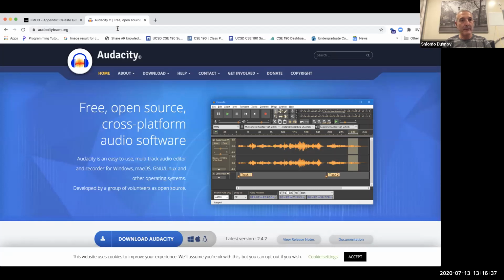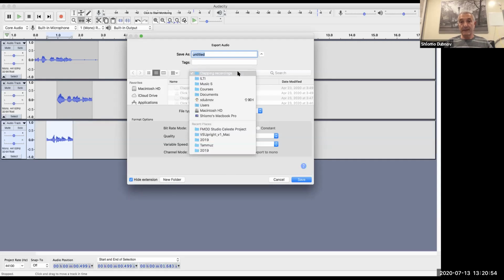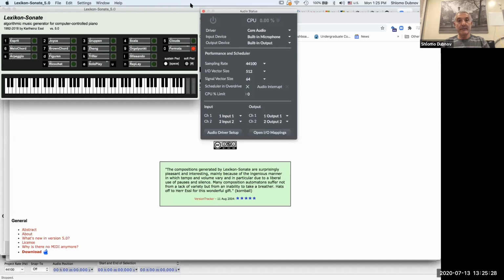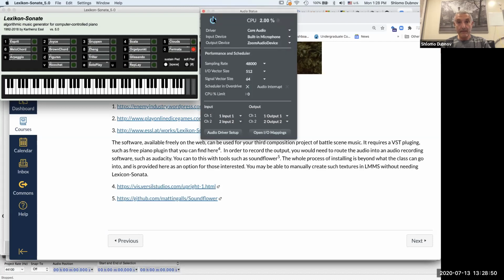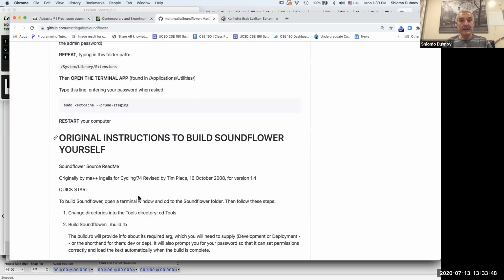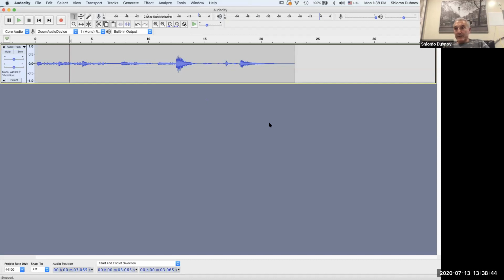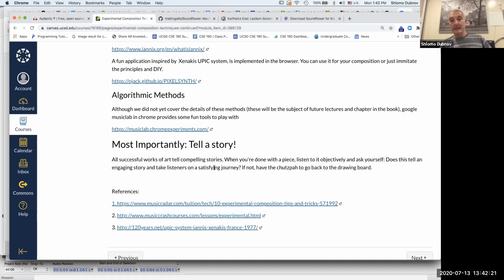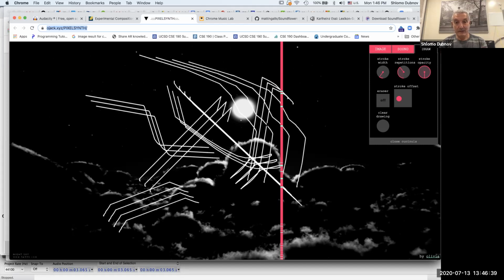Mus 15: Class 5: Discussion - Audacity, Lexikon Sonata and other homework help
A short tutorial about Audacity sound editor, and some existing tools for generating non-tonal experimental music (Lexikon Sonata). Of course you are free to use other methods and tools for this assignment, so it is meant as a homework help rather then a prescription.